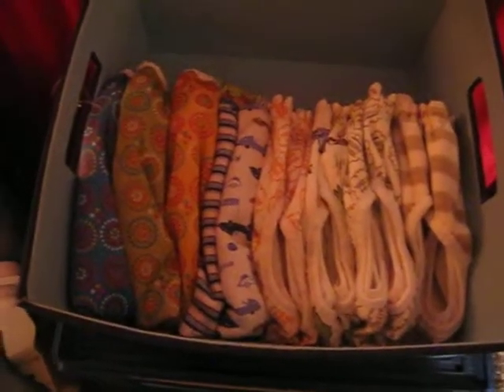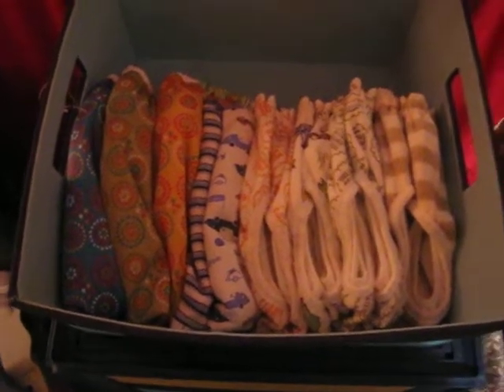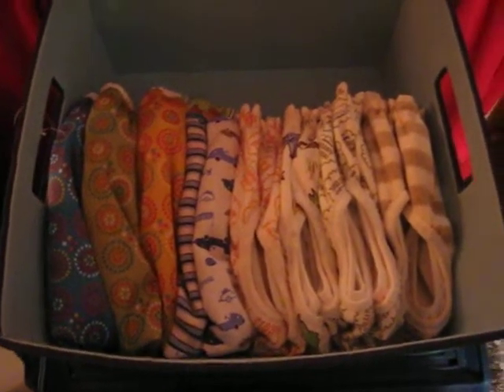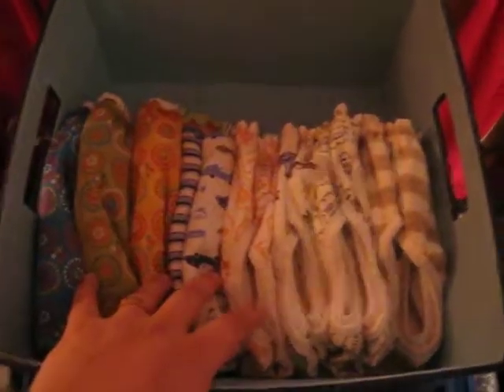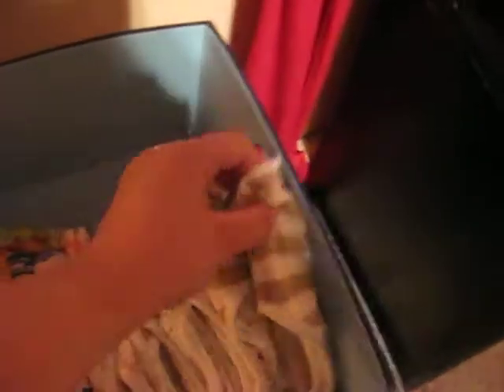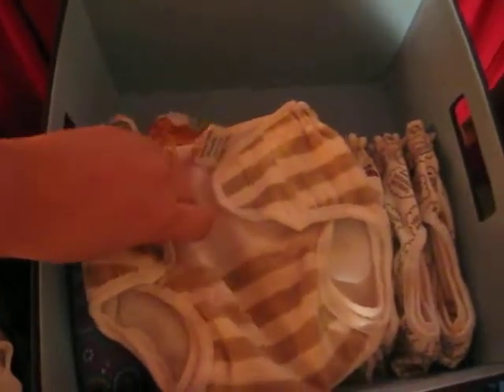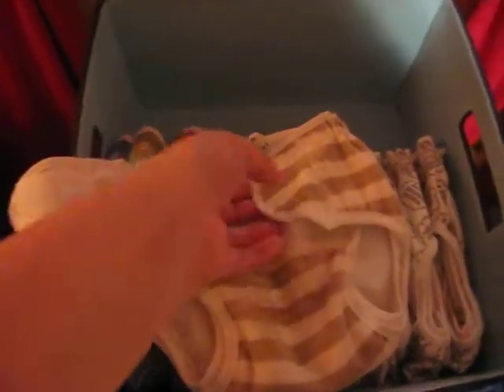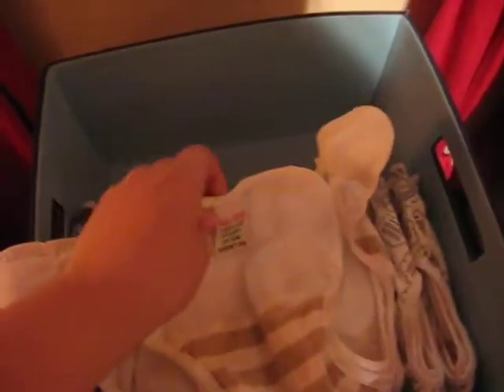Cloth Diapering Made Easy - How I hang my velcro closure diaper covers between changes.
I just wanted to share a lil tip on how i hang my velcro closure diaper covers. I am an organization freak so I found out a way to hang them up to dry and keep them neat but out of the way.